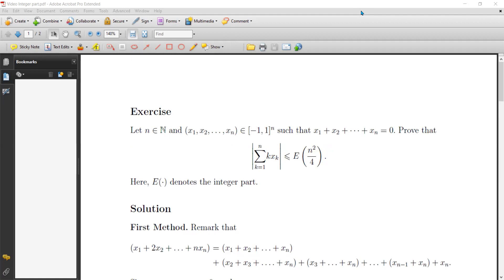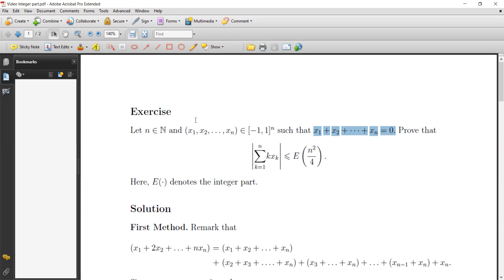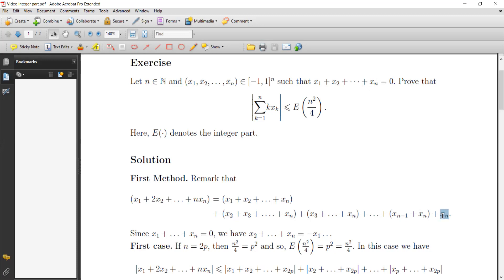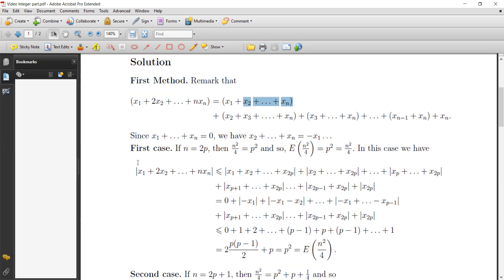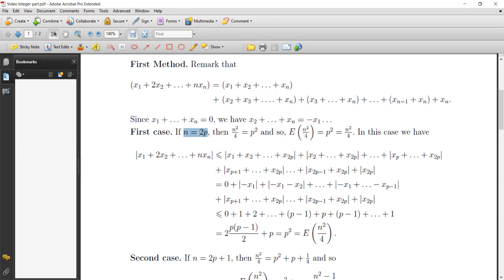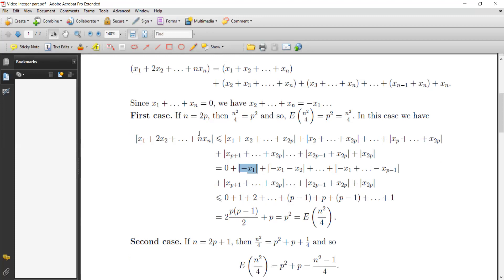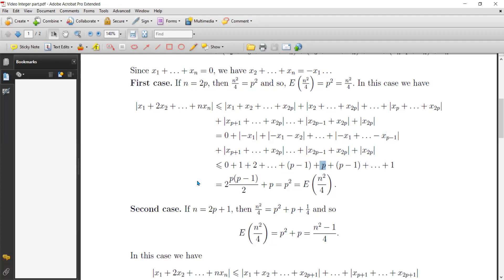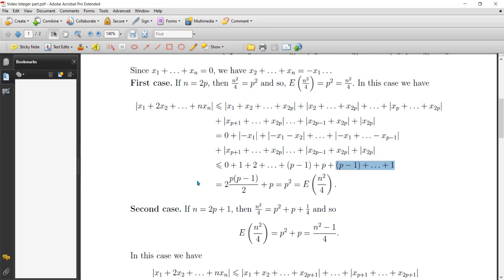An exercise on Integer part, a little bit hard.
Very cute idea to solve an exercise about the integer part of a real sum.